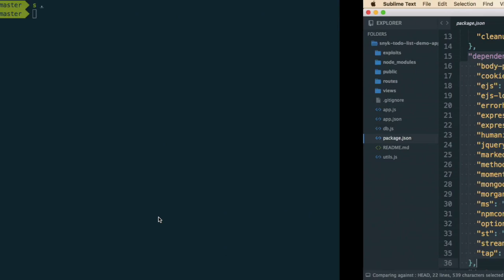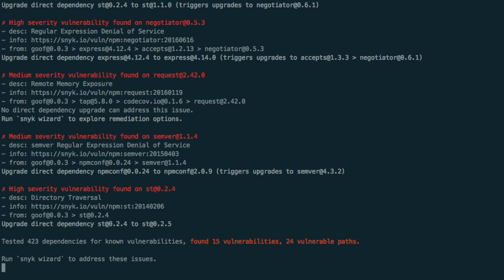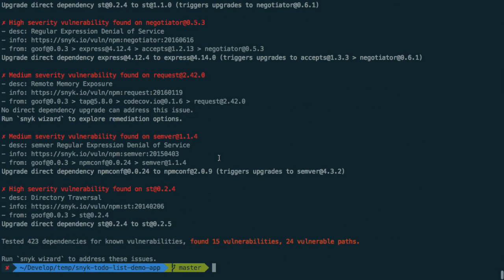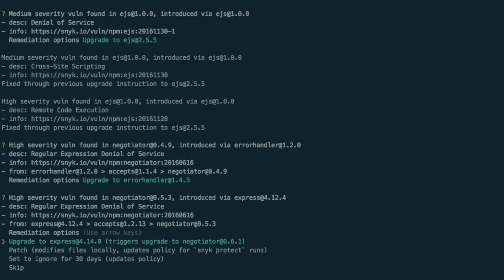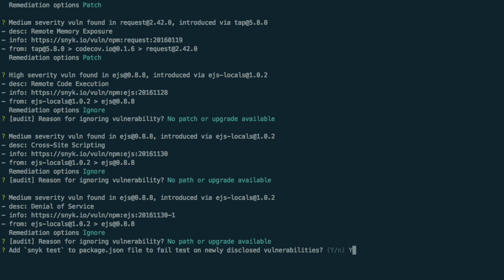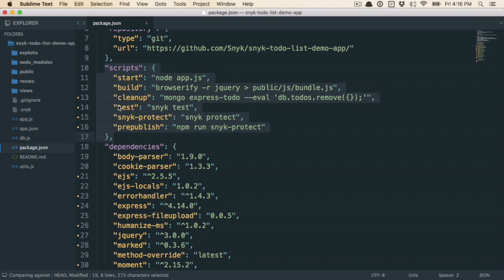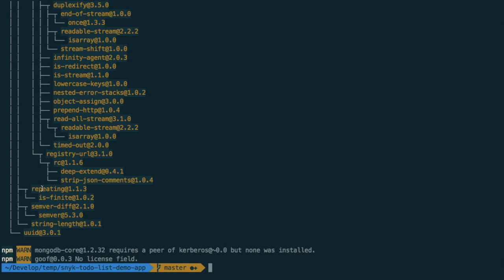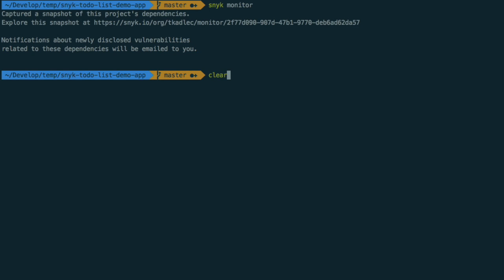Getting started with the Snyk CLI for Node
The Snyk CLI allows you to test, fix and monitor your node applications for known vulnerabilities. In this screencast, you'll learn how to set up Snyk on your first NPM project.

You can find more information about how to use the Snyk CLI in the documentation